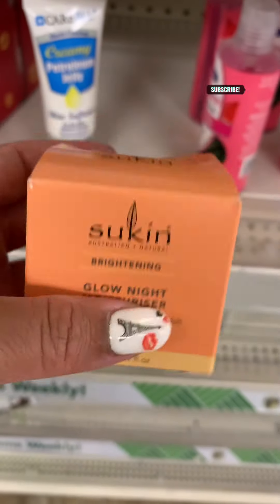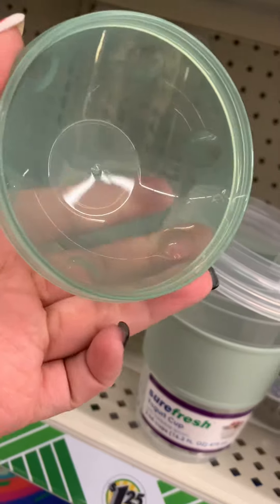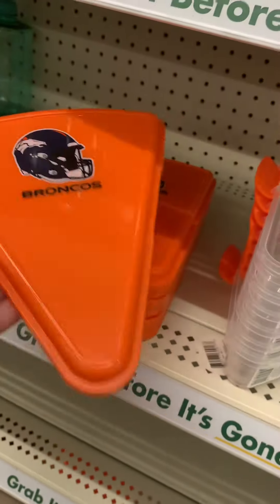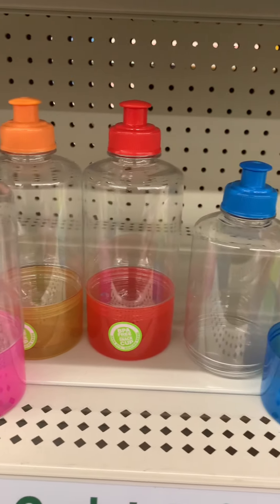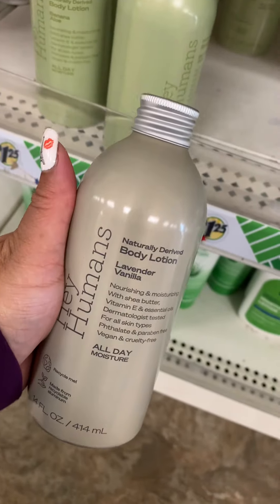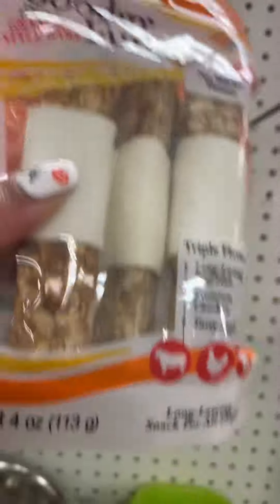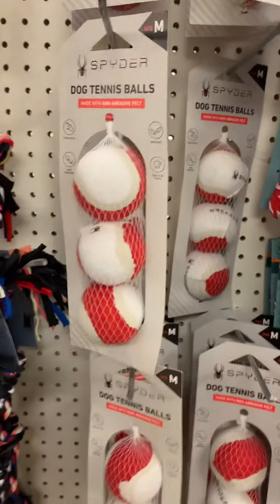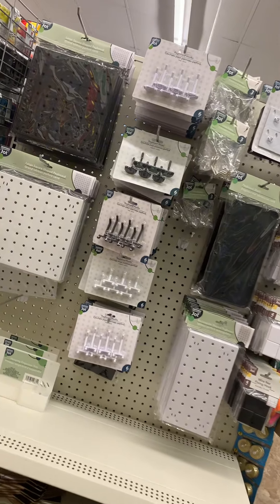What’s *NEW at DOLLAR TREE 🌳 THIS WEEK?!?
Check out what I found at the Dollar Tree today!